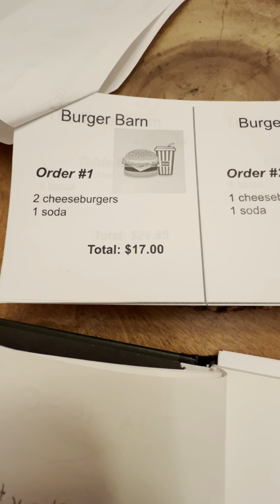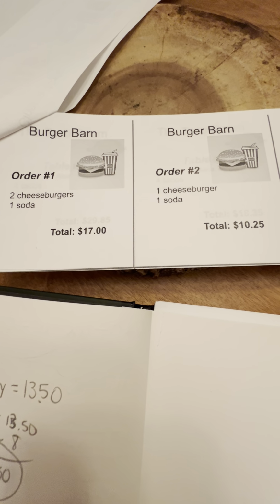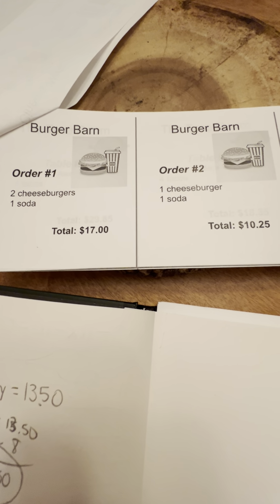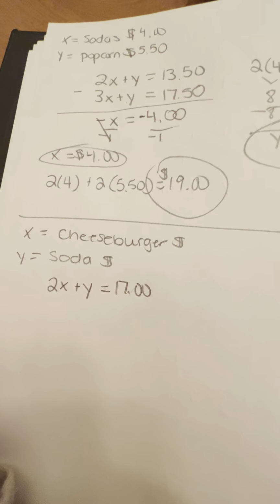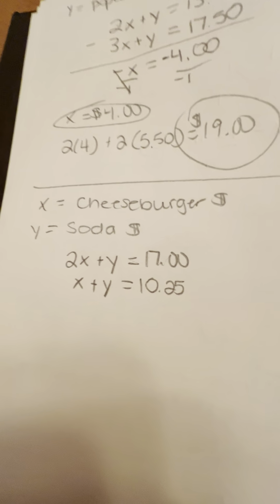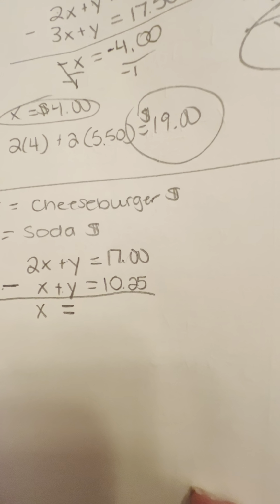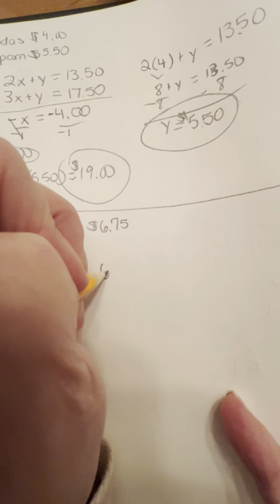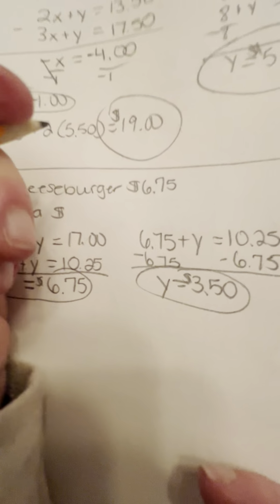Systems of equations word problems